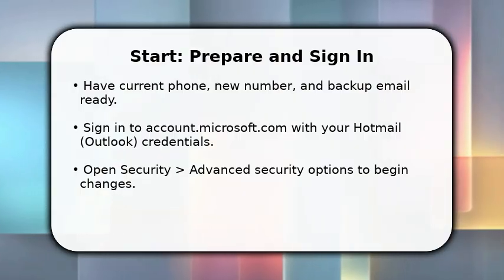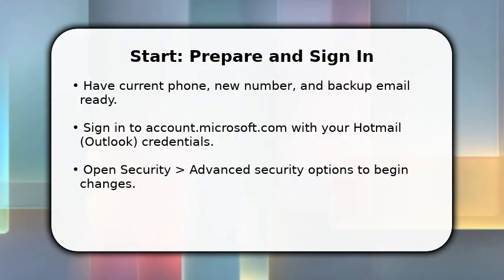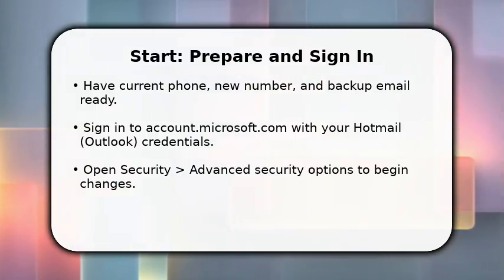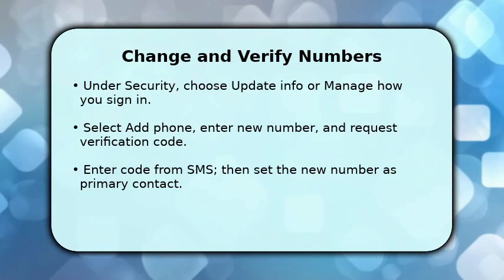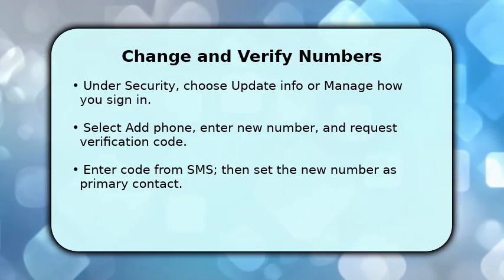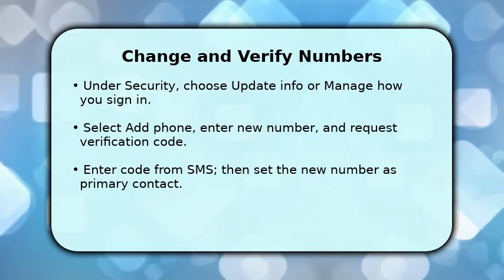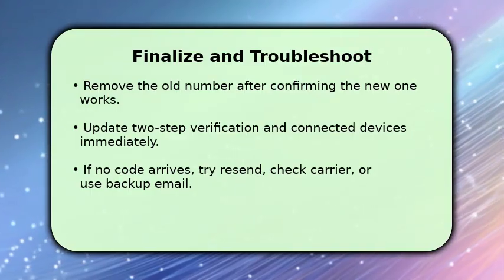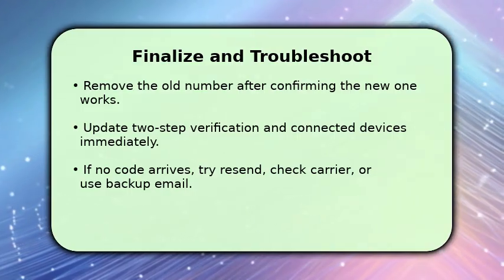How to Change Number in Hotmail Account (full Guide)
Discover the step-by-step process to change your email number in Hotmail with our comprehensive guide. Learn how to update and secure your account for a seamless online experience.

change hotmail email, update hotmail address,